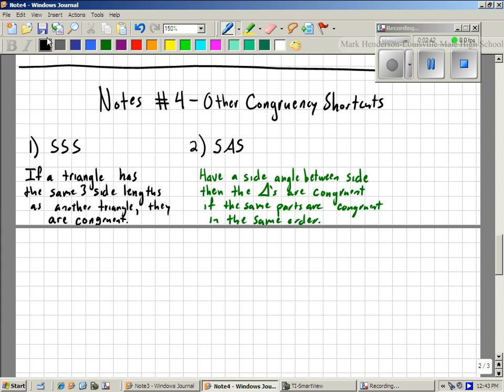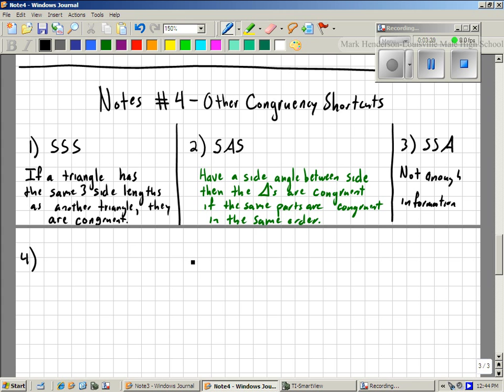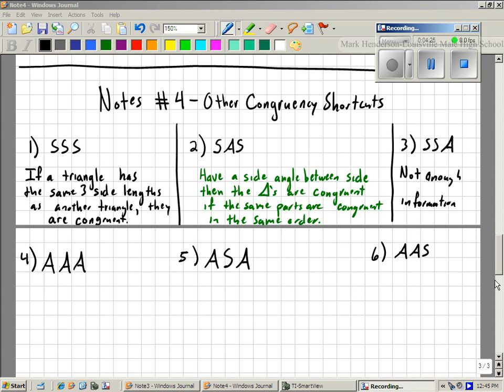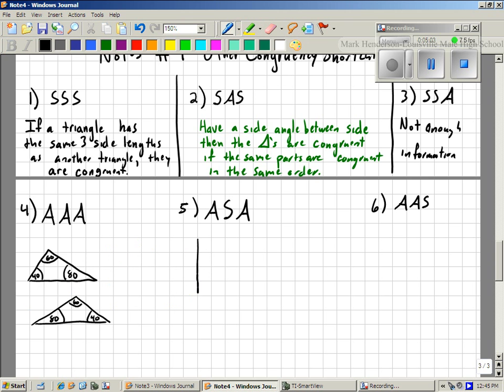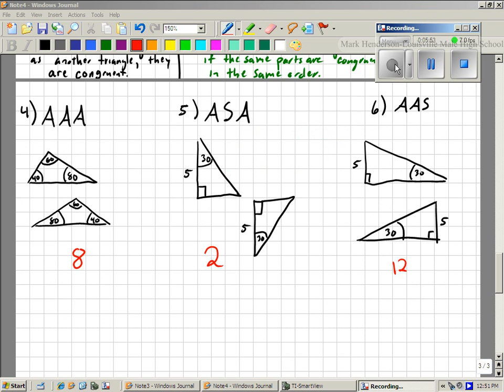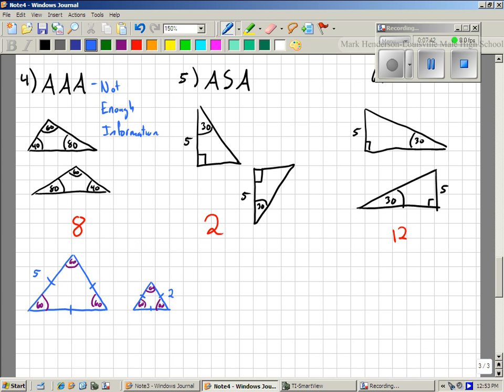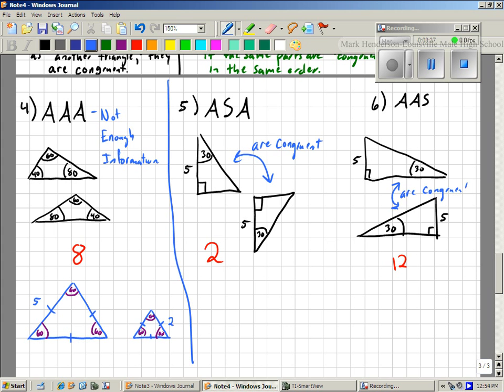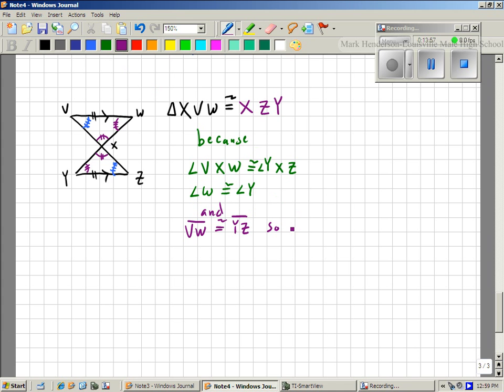triangle congruency AAS ASA